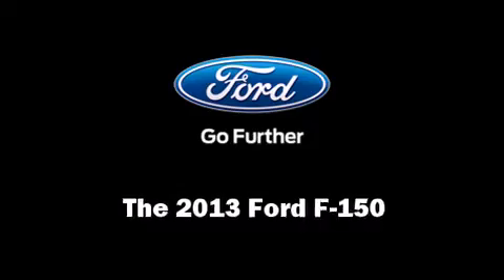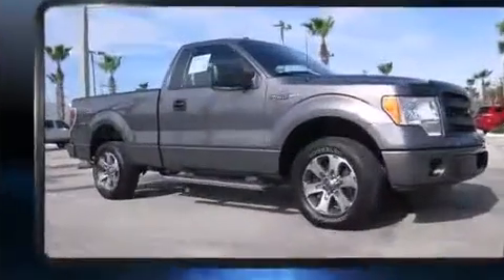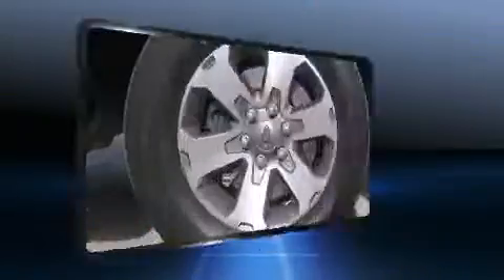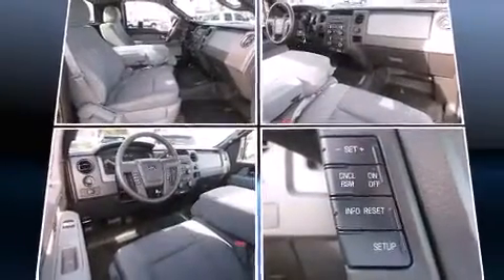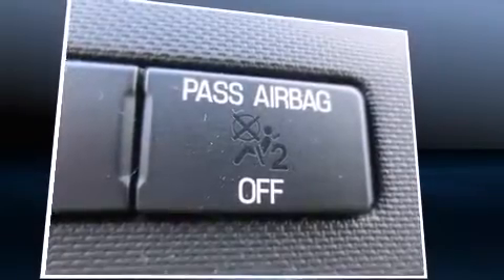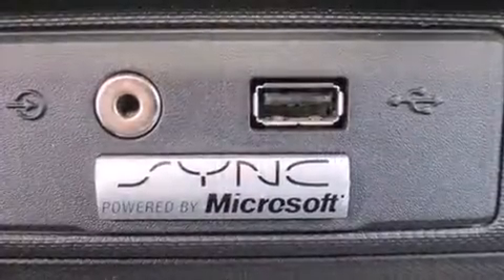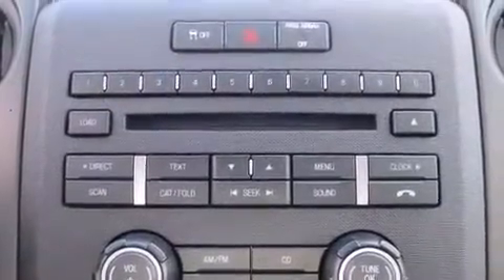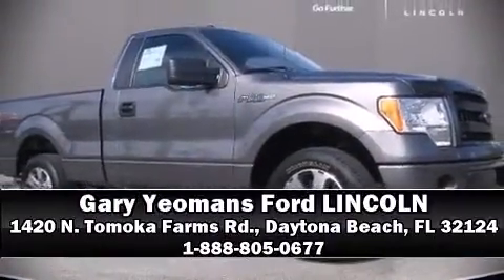2013 Ford F-150 4X2 STX in Daytona Beach, FL 32124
1420 N. Tomoka Farms Rd.

Treat yourself to a test drive in the 2013 Ford F-150. This 2 door, 3 passenger truck still has less than 15,000 miles! It features an automatic transmission, rear-wheel drive, and a refined 6 cylinder engine. Ford prioritized comfort and style by including: a tachometer, variably intermittent wipers, a rear step bumper, a front bench seat, air conditioning, tilt steering wheel, and more. Audio features include an AM/FM radio, and 4 speakers, providing excellent sound throughout the cabin. Ford ensures the safety and security of its passengers with equipment such as: head curtain airbags, front SIDE impact airbags, traction control, ignition disabling, and 4 wheel disc brakes with ABS. With electronic stability control supplementing mechanical systems, you'll maintain precise command of the roadway. This vehicle has achieved Certified Pre-Owned status, by passing Ford's rigorous certification process. We offer competitive pricing, and the area's best shopping experience. Please don't hesitate to give us a call.